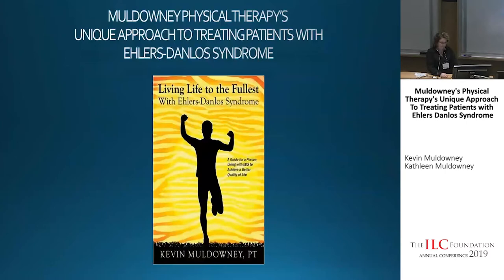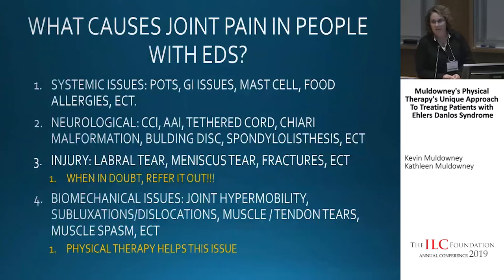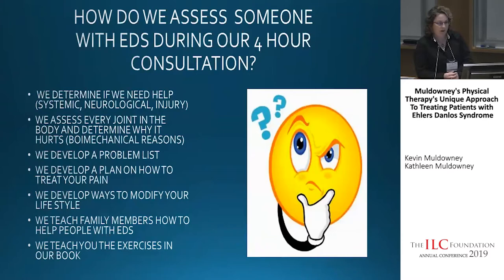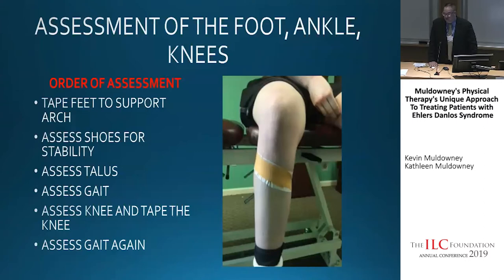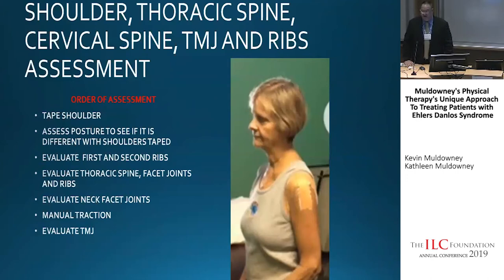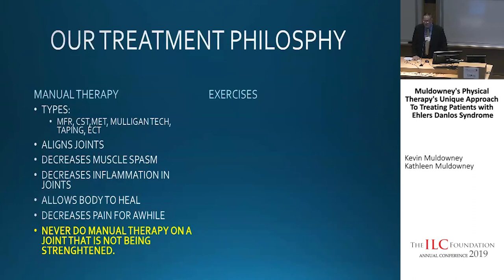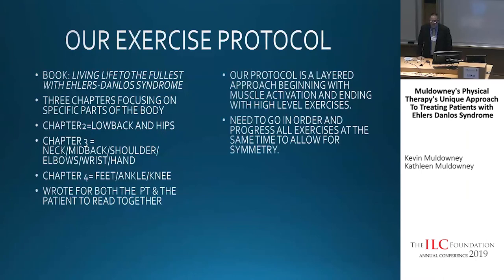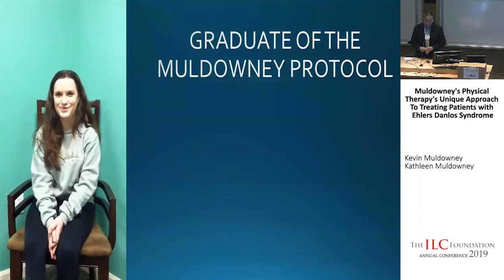Kevin & Kathleen Muldowney | Our Unique Approach to Treating Patients with Ehlers Danlos Syndrome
Presented at the 7th Annual ILC Conference in 2019 - - Linking Hypermobility Pain Disorders with their Multi-Systemic Cormorbid Conditions.

Our mission at The ILC Foundations is to help individuals overcome the challenges of living with Ehlers-Danlos Syndrome and other chronic pain diseases through knowledge sharing resources, awareness, education, peer support, and research to find a cure.